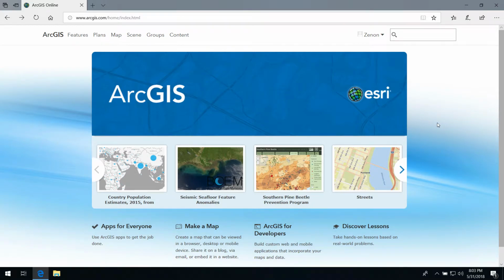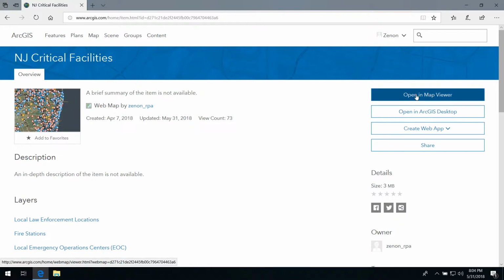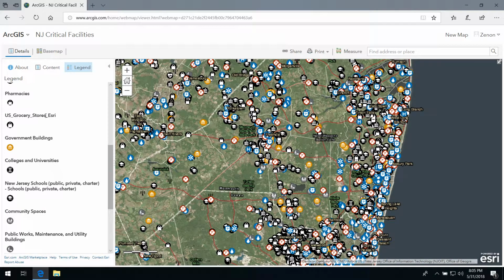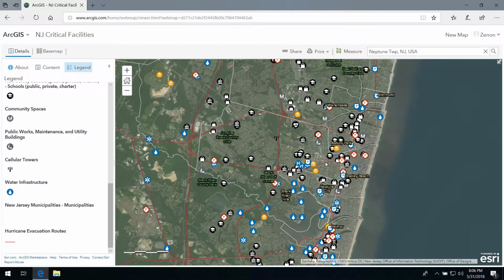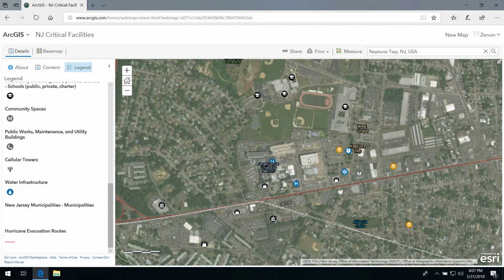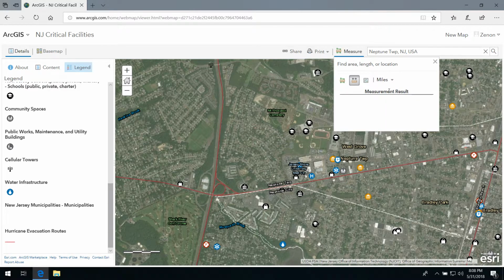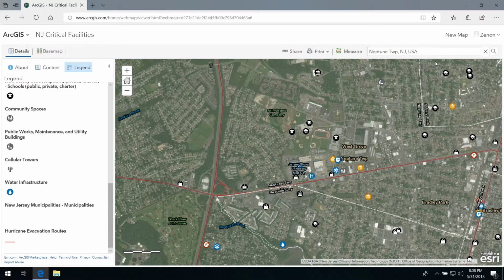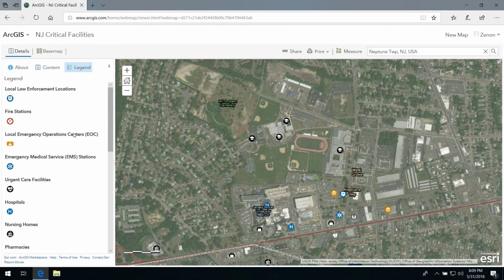Using ArcGIS for Microgrid Planning - Part 3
Zenon Tech-Czarny discusses using ArcGIS online and accessing the NJ Critical facilities map.